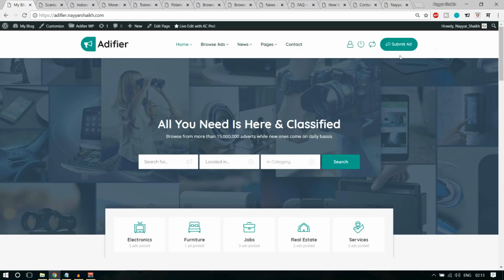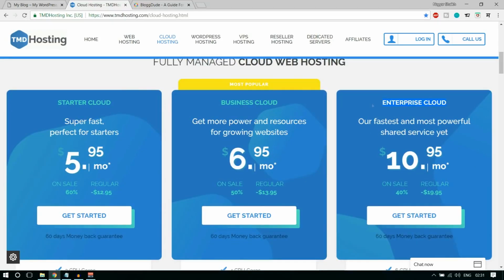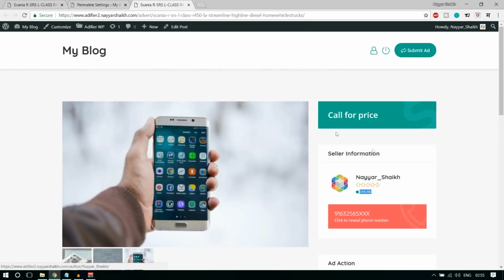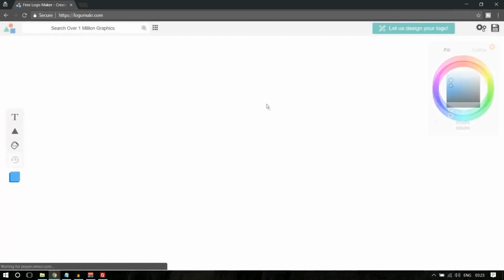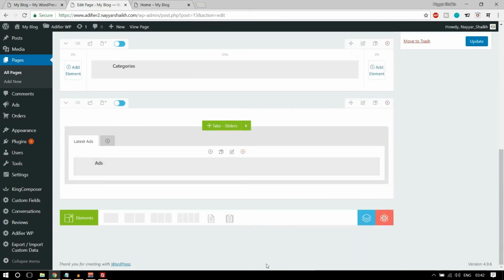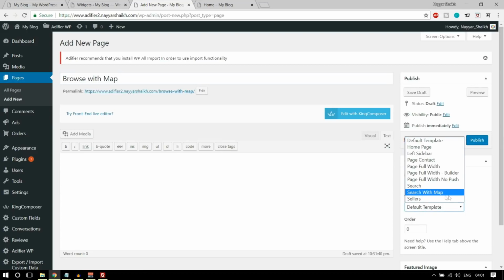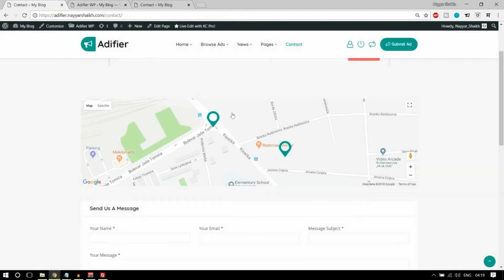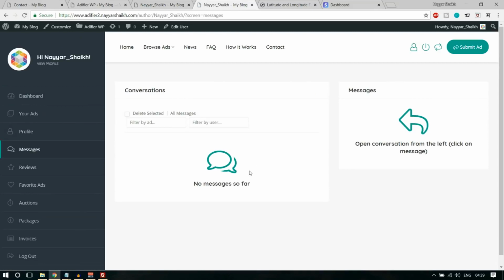How to Make a Classified Advertisement Listing Website with WordPress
How to Make a Classified Advertisement Listing Website like Olx, Craigslist, Ebay Classified etc. with WordPress 2018 - Adifier Adforest Theme